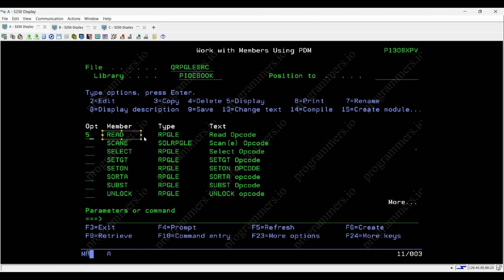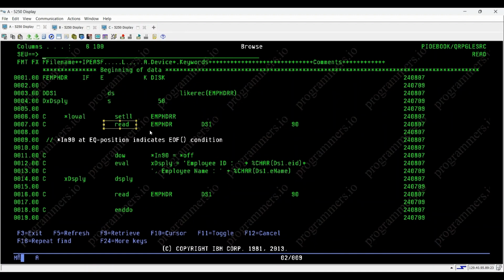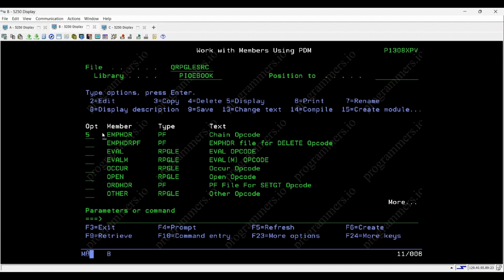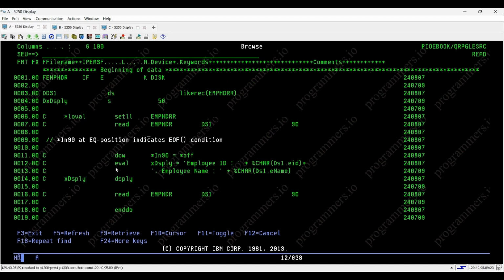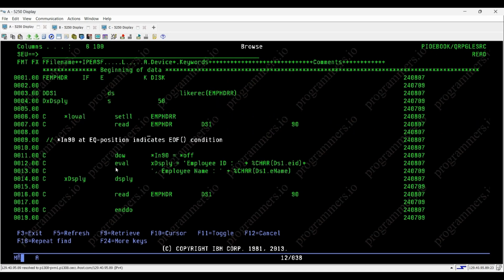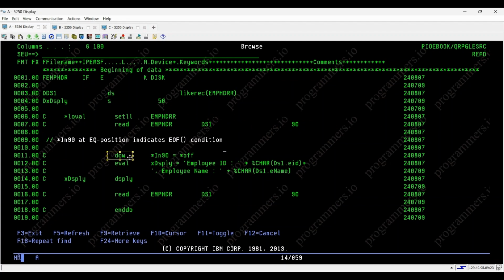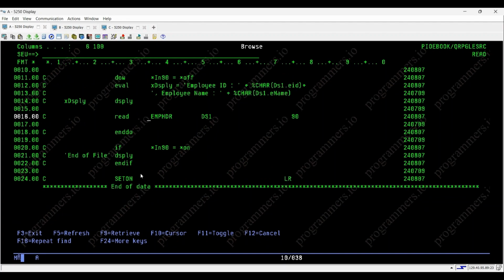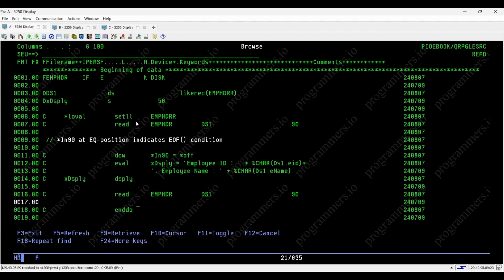READ Opcode In IBM i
This video tutorial explains how to use the READ opcode in RPGLE to sequentially read records from a file. It covers:

- Basic READ Operation: How to read a record from a file using the READ opcode.
- File Pointer: How the file pointer is positioned and advanced after each read.
- End-of-File Condition: How to check for the end of the file using the *IN90 indicator.
- Example Program: A practical demonstration of reading employee records from an EMPHDR file.
- Output: The expected output of the program, displaying employee details.

The tutorial emphasizes the importance of the READ opcode in RPGLE for efficient data processing.